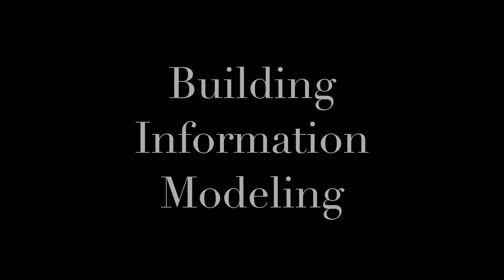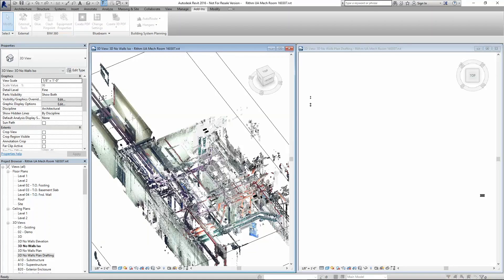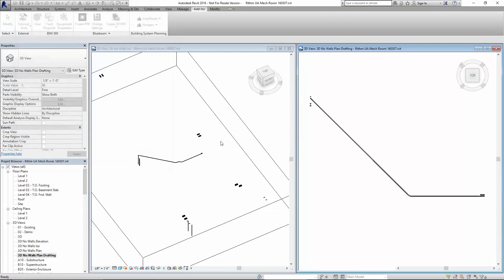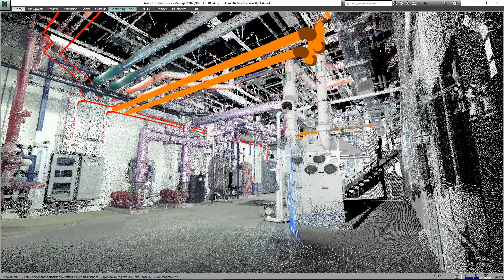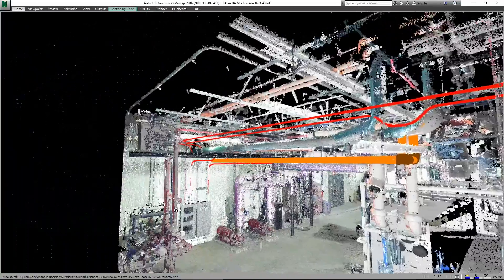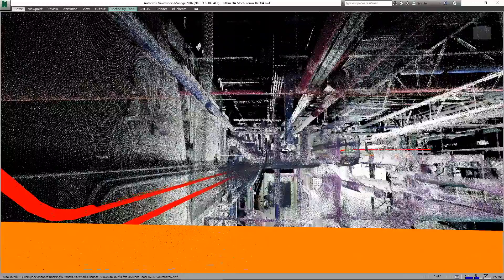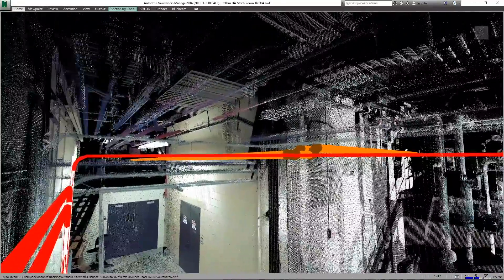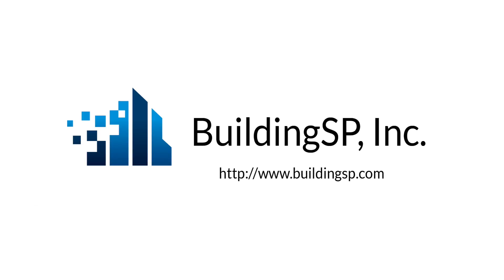BuildingSP Demo - REAL Conference 2016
This is a demonstration of Reality Computing, Building Information Modeling (BIM), and Generative Design.  We algorithmically route MEPS systems through a mechanical room that has been characterized by a point cloud.  and on twitter at @genmep and @youngbrettyoung.